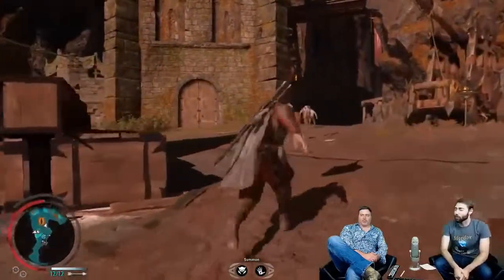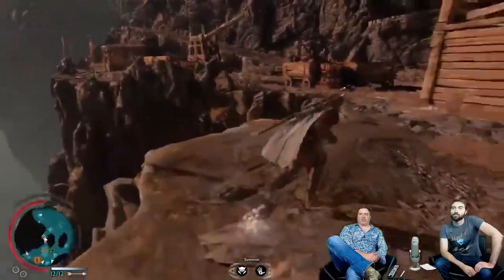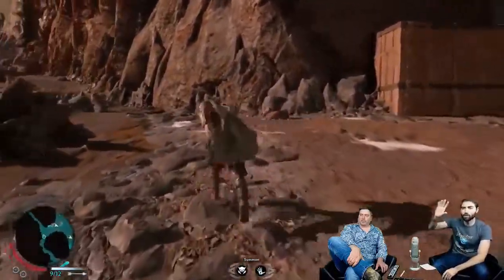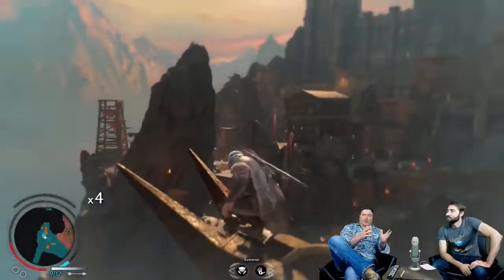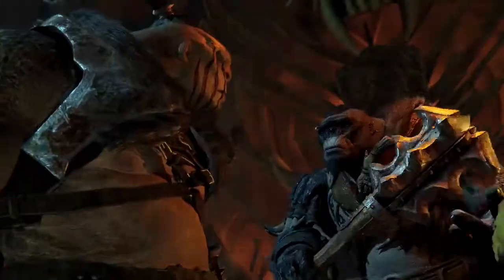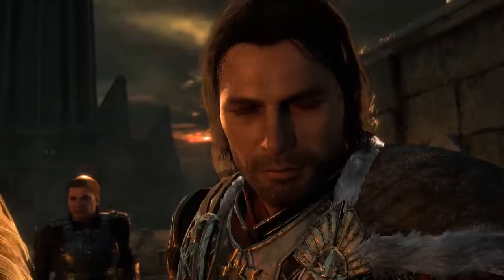Shadow of War 30 Minutes of NEW Gameplay Open World The Cirith Ungol Region